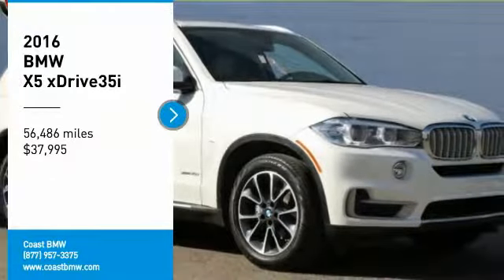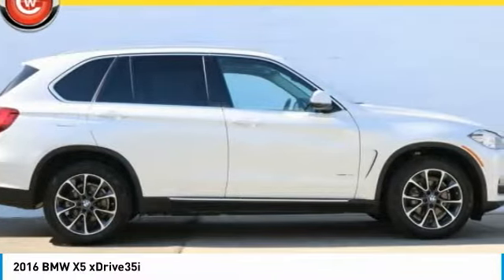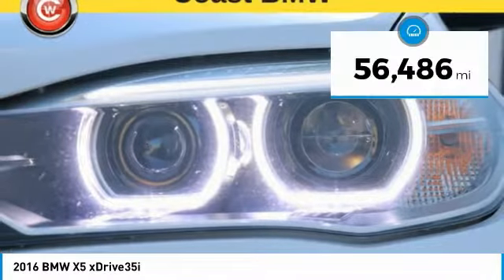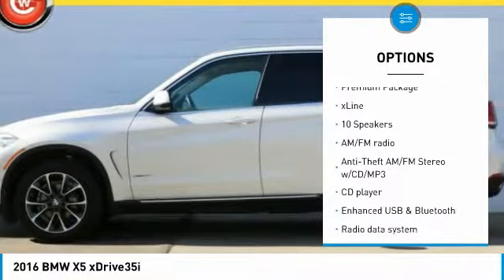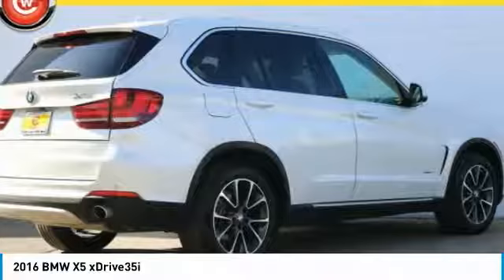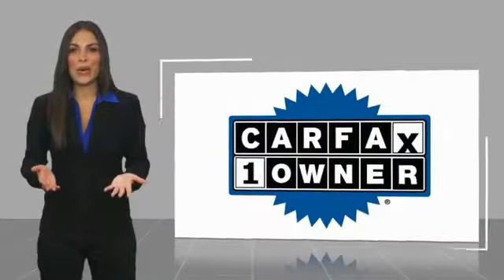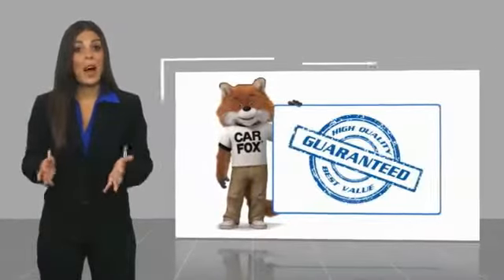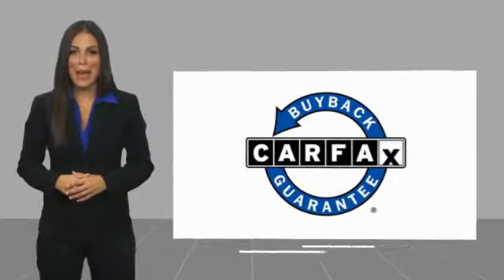2016 BMW X5 San Luis Obispo CA U5322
2016 BMW X5 xDrive35i

Coast BMW
12100 Los Osos Valley Rd

CARFAX One-Owner. Clean CARFAX. Mineral White Metallic 2016 BMW X5 xDrive35i AWD 8-Speed Automatic 3.0L I6 DOHC 24V TwinPower Turbo Canberra Beige/Black w/Dakota Leather Upholstery.   We Develop Outstanding Relationships Where Everybody Wins --- In developing our founding commitment ( The CardinaleWay ), we selected key words that are as meaningful to you as they are to our mission. One of those is relationship. With every introduction, we are looking, not for a single transaction, but to develop a relationship with our customers...not just a good relationship, but an outstanding relationship that will outlast your car. Another key element is that everybody wins. In a time when most people believe winners create losers, we endeavor to satisfy everybody involved. It means knowing our product well and our customer even better. It means listening and caring and understanding that people buy their second-most expensive item from people they trust. Recent Arrival!  Awards:     JD Power Initial Quality Study (IQS)   Reviews:      Potent and efficient engines; luxurious and comfortable interior; huge list of features; steadfast high-speed stability. Source: Edmunds     Powerful and fuel-efficient engines; engaging handling; upscale interior; hatchback-style utility. Source: Edmunds     Long list of standard features; richly trimmed interior; seductive coupelike appearance. Source: Edmunds  Vehicle price and availability are subject to change without notice.